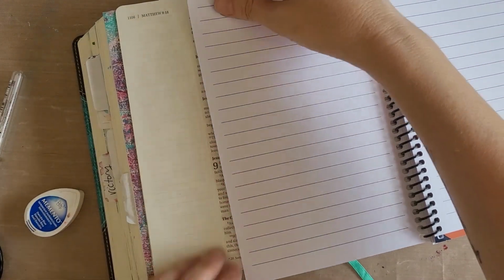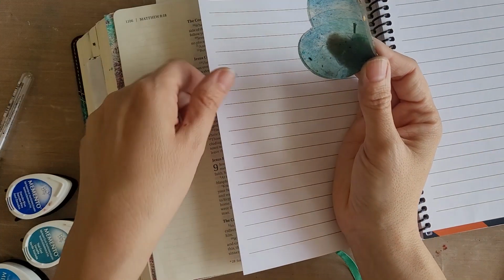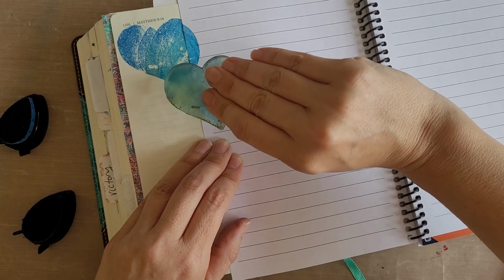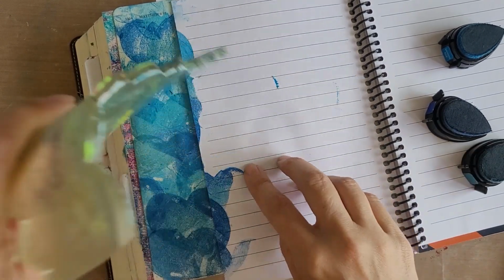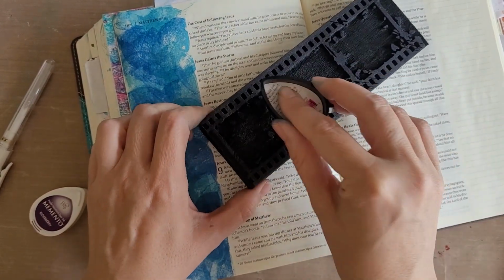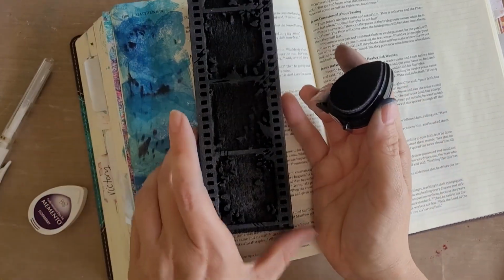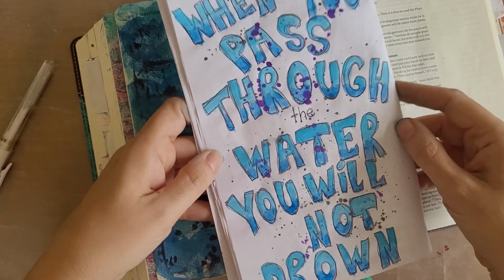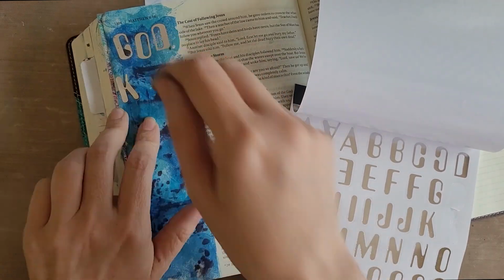On the Go Bible Journaling Page with Gel Press and Faith Impression.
Join Marjolaine Simard Walker with this super easy and fast bible journaling that can be done on the go with only a demi heart plate and some ink.